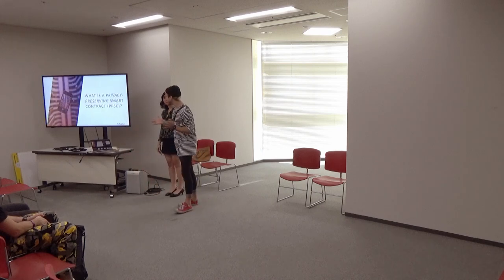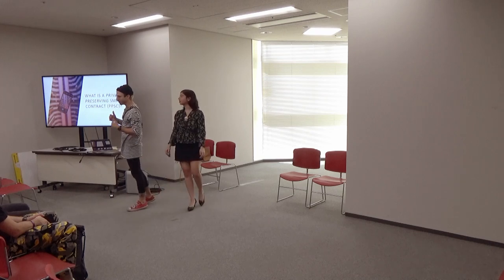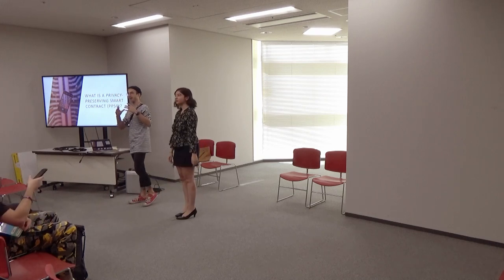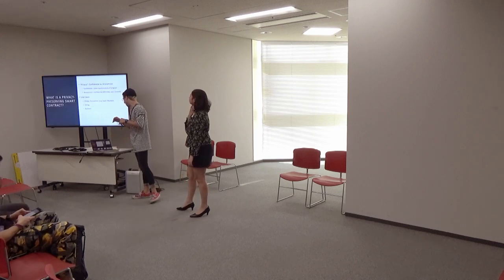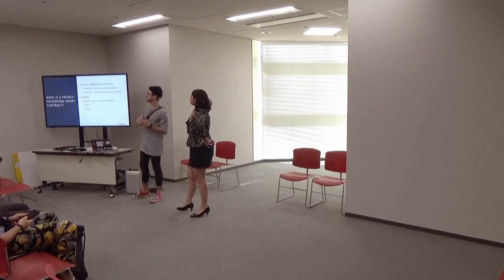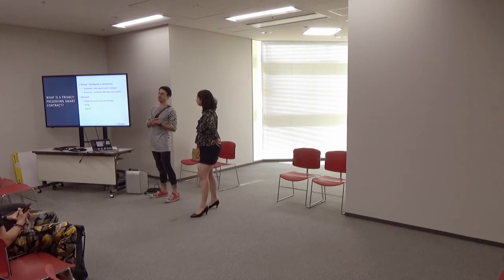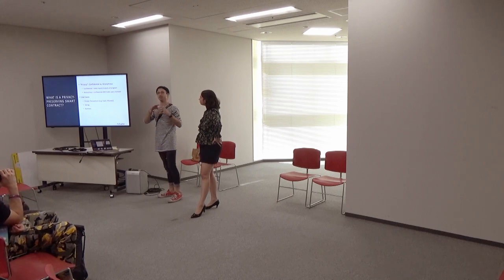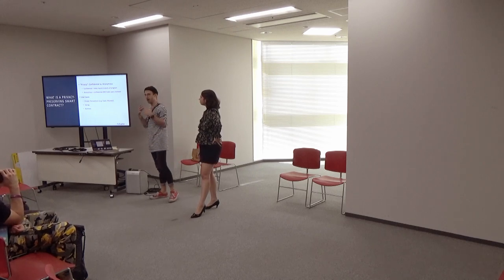The Future of Privacy Preserving Smart Contracts by Ravital Solomon, John Pacific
Ethereum is unable to support the development of privacy-preserving smart contracts in its current state. What do we need from Ethereum 2.0 to build arbitrary privacy-preserving smart contracts? What cryptographic building blocks are required?
We’ll begin by diving into recent efforts both in academia and industry towards building PPSCs and some of the fundamental flaws with these approaches. We’ll also cover the trade-offs that need to be considered and the lessons learned from previous attempts in this space. Furthermore, we will discuss the limitations on use cases for each approach.Attendees of the presentation will leave with a better understanding of the state of the art for PPSCs in Ethereum and the wider blockchain space.

Speaker(s): John Pacific, Ravital Solomon
Skill level: Intermediate
Track: Privacy